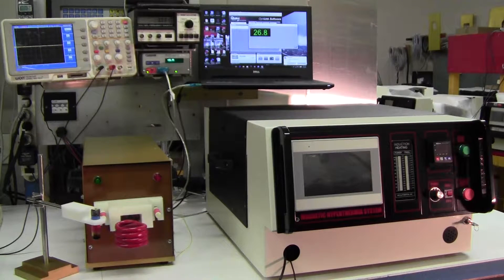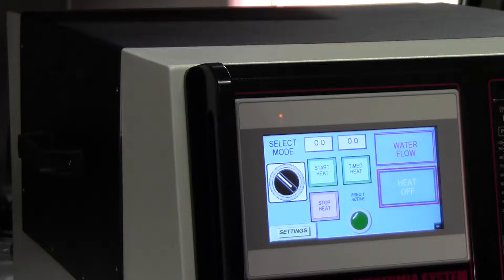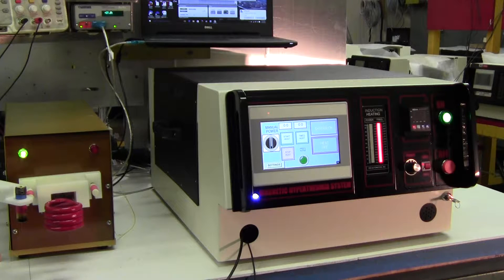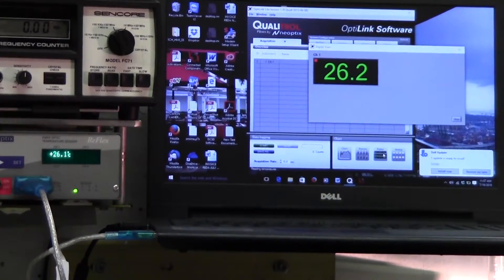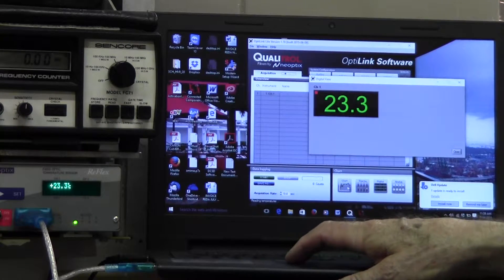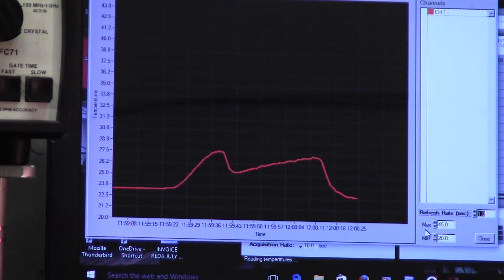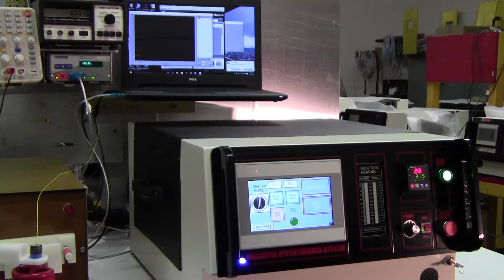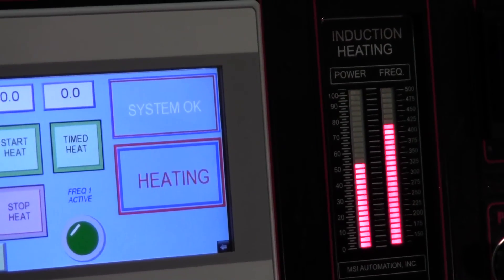Nano Particle Heating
Nano particle heating uses a magnetic hyperthermia instrument for cancer research and as supplement to chemotherapy treatment..  This nano particle heating demonstration uses a Hyper-7 Magnetic Hyperthermia Instrument.  1st: Heating will be by manual control, using the 0-100% power control knob on the front panel. 2nd: Digital Temperature Controller will be used to automatically control the heating. The heating Power is 7.0 KW, Frequency  410 kHz, Magnetic Field 65 kA/meter and  Heating Coil 50 mm diameter.

Heating coils are offered in ranges from 40-120 mm. Frequency of operation is 100-450 kHz. Power of the systems: 5-12 kW. Field strength is from 10-80 kAmp/Meter. The 120 mm heating coil is specially designed, rated at 25 kAmp/Meter and is suitable for mid-sized animal treatment as for dogs, cats and rabbits.

The Hyper-7 Magnetic Hyperthermia System is designed and manufactured by MSI Automation, Kansas, USA.